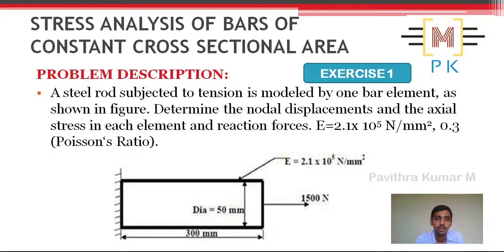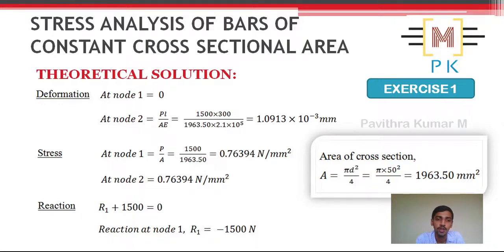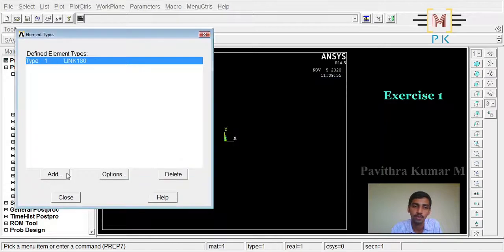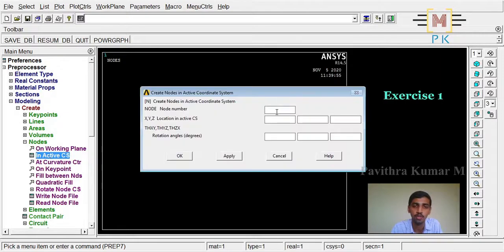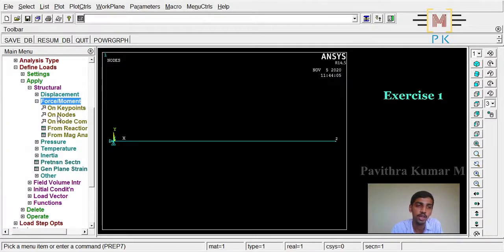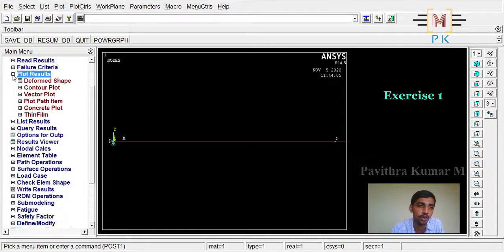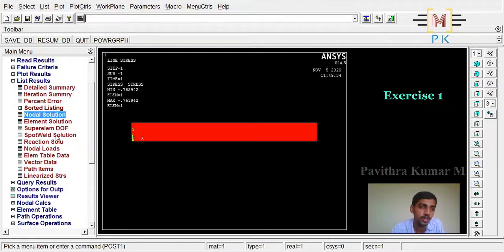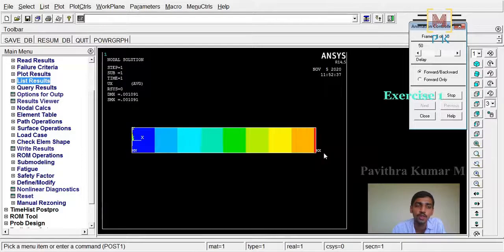CASA Lab Exercise 1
Computer Aided Simulation and Analysis (CASA) is a practical course for 5th Semester Diploma Mechanical Engineering students in Karnataka. In this series of videos, the procedure to carryout the exercises in this course using AnSys software and analytical method are explained.